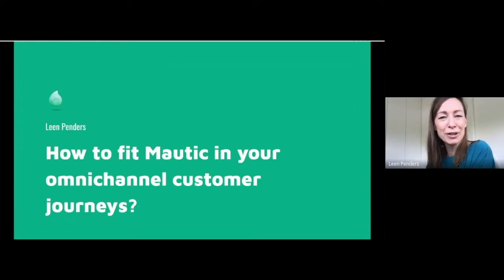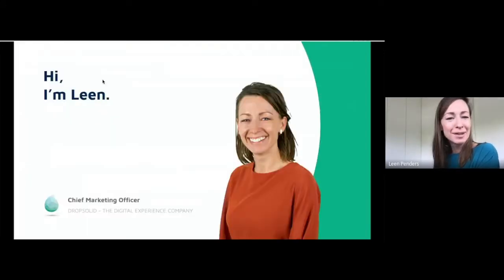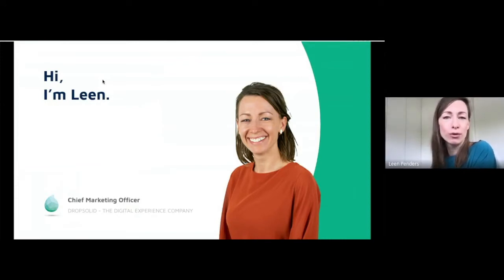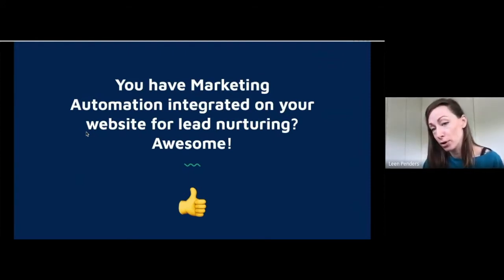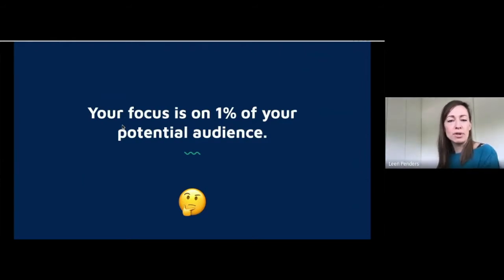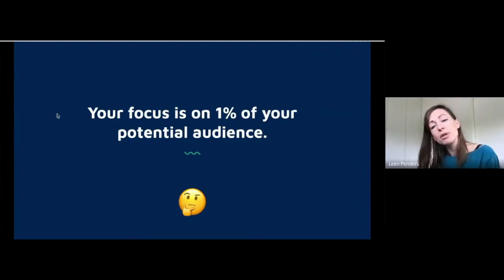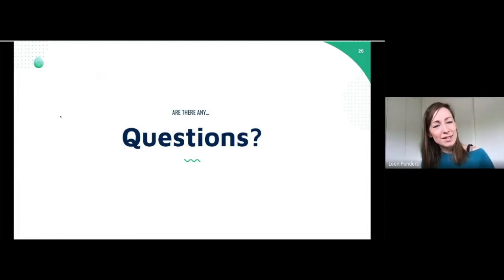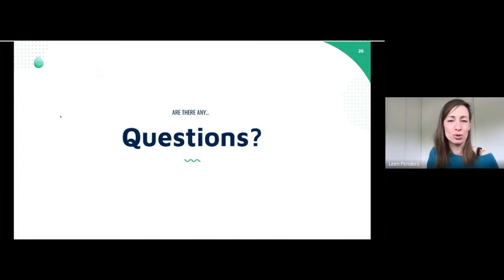How to fit Mautic in your omnichannel customer journeys? - Leen Penders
By linking Mautic with an Open Customer Data Platform and other Marketing tools, you create relevant omnichannel customer journeys. In this session, I will explain how we did it at Dropsolid and what it can mean for you. The demonstration includes Drupal website personalization, chatbot personalization and more effective social (re)targeting.